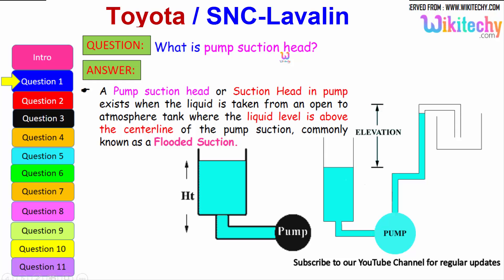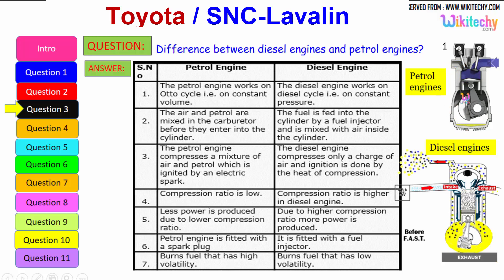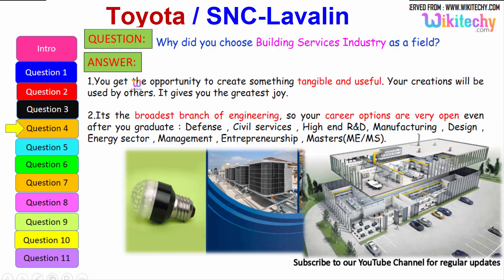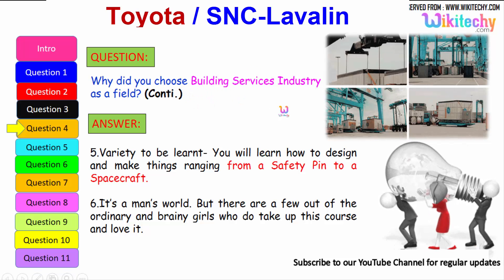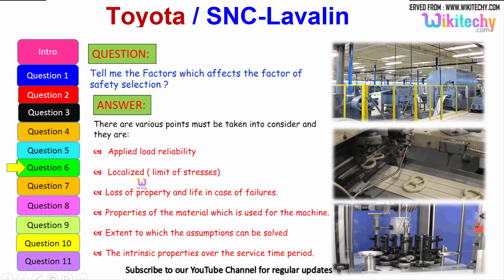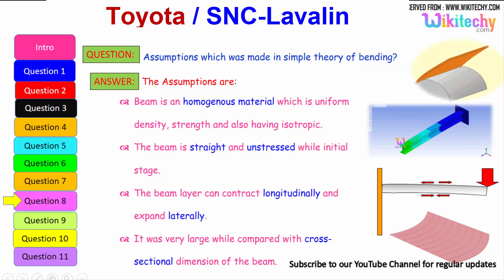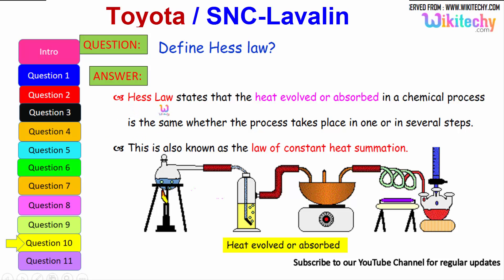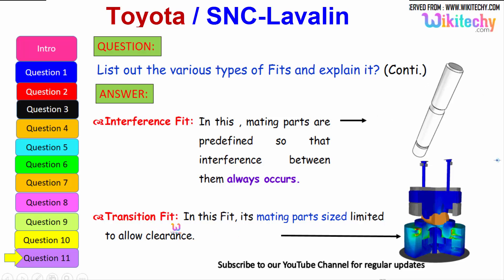jobs | Toyota | SNC Lavalin interview questions and answers for freshers / experienced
SNC-Lavalin Interview Questions
Snc lavalin group interview questions and answers
SNC-Lavalin Interview Questions and Tips
Top 31 SNC Lavalin Group Interview Questions
SNC-Lavalin Questions & Answers

questions asked in a mechanical interview
mechanical basic interview questions pdf
mechanical based interview questions
mechanical branch interview question
mechanical bull interview
mechanical engineering interview books
mechanical interview preparation books
mechanical engg interview books
b.tech mechanical interview questions
b.e.mechanical interview questions and answers
b tech mechanical interview questions and answers
drdo scientist b mechanical interview questions
b.tech mechanical fresher interview question
b.tech mechanical engineering interview questions
mechanical core interview questions
mechanical cad interview questions